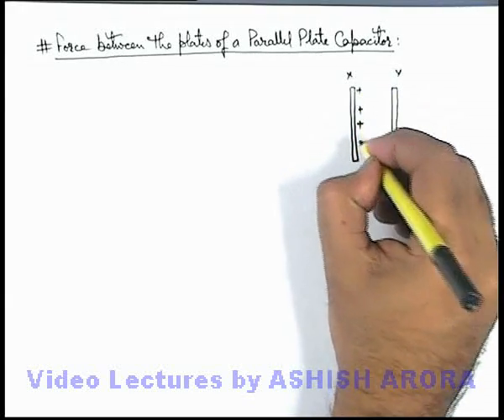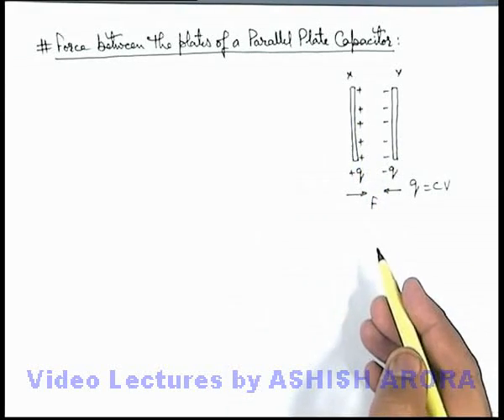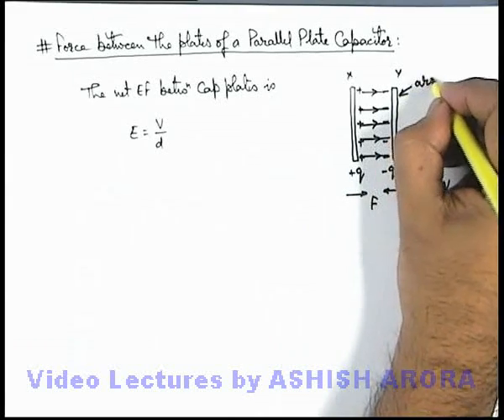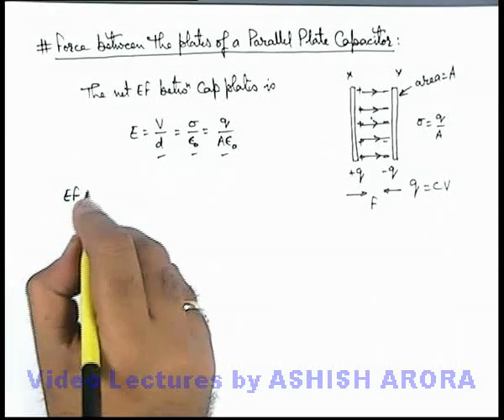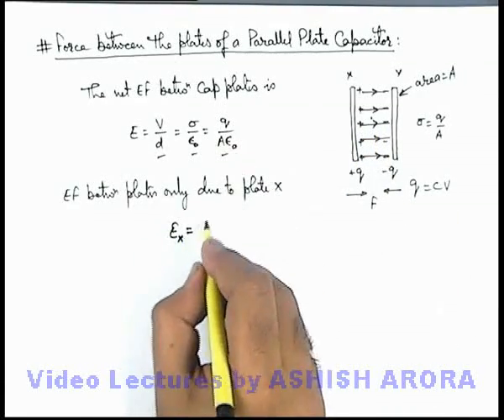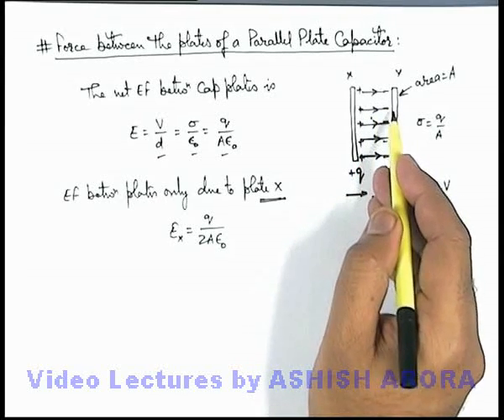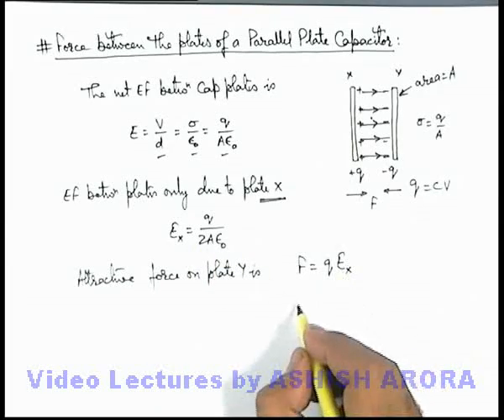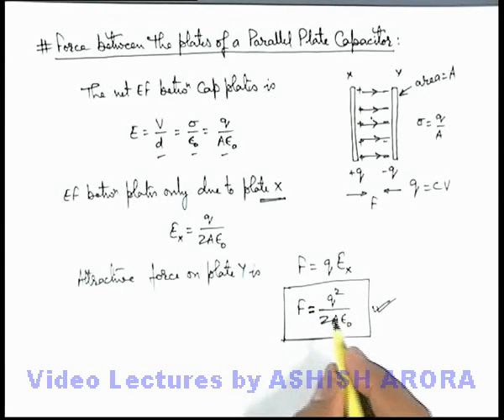Class 12 Physics | Capacitance | #16 Force Between The Plates of a Parallel Plate Capacitor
PG Concept Video | Capacitance | Force Between The Plates of a Parallel Plate Capacitor by Ashish Arora